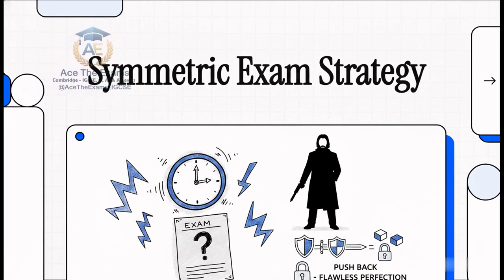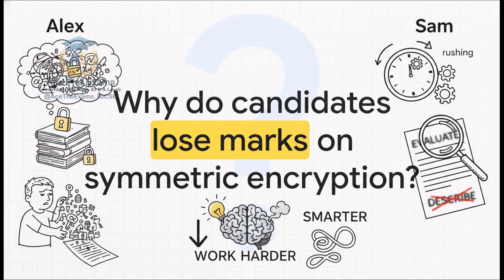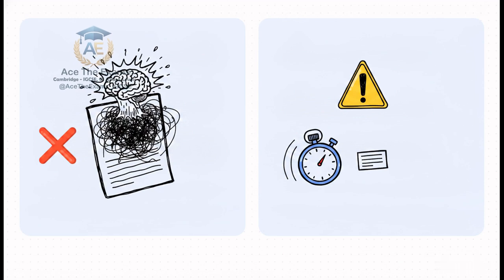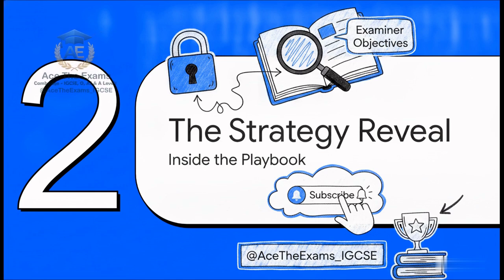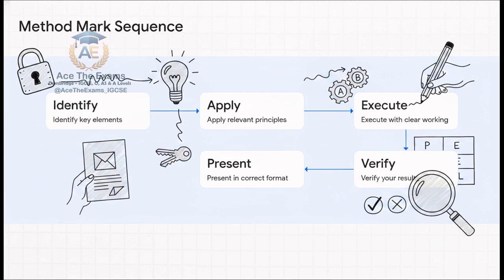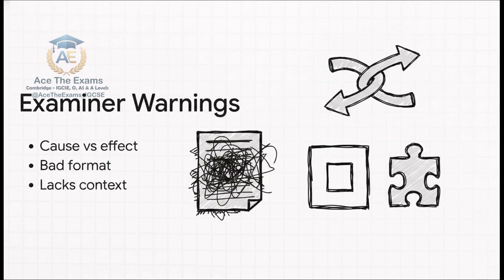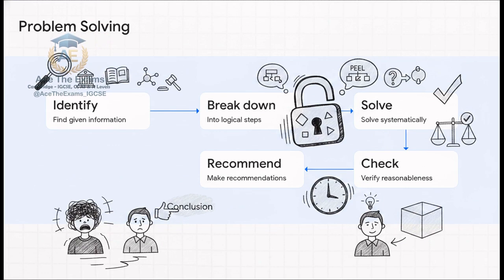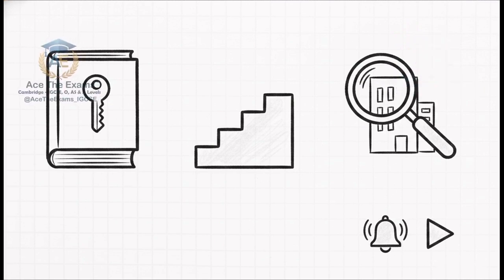A* Exam Guide: Symmetric E... | Cambridge AS and A Level Information Technology 9626 | Ace The Exams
Topic: Symmetric Encryption
Subject: Information Technology 9626
Level: AS and A Level